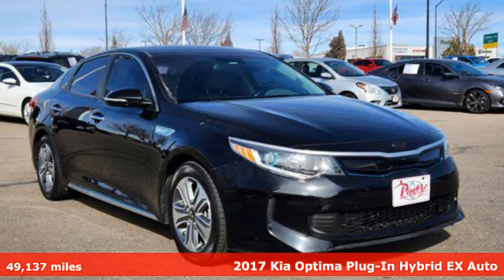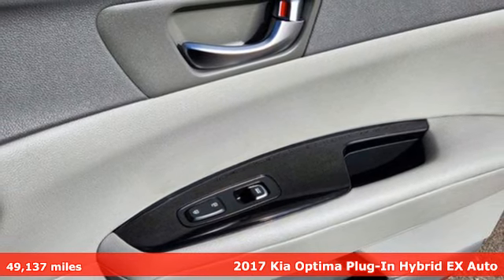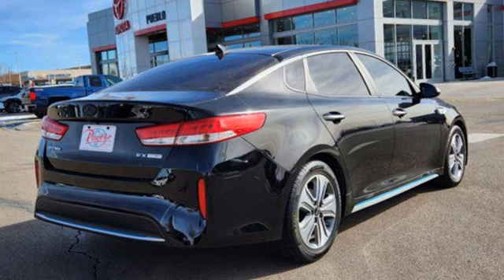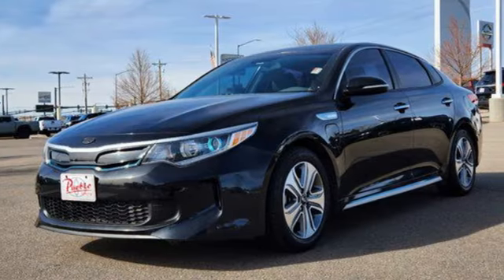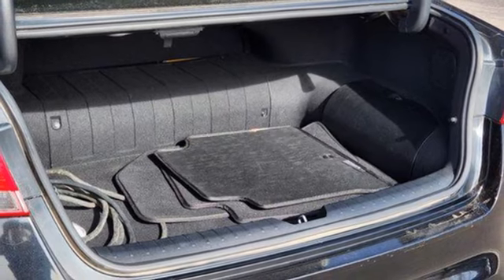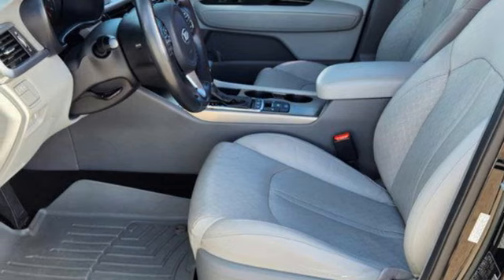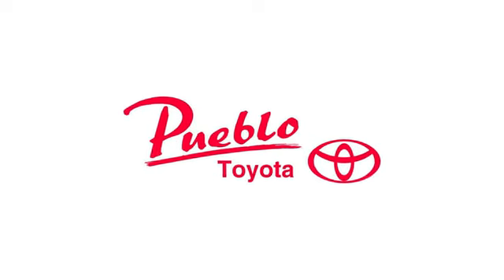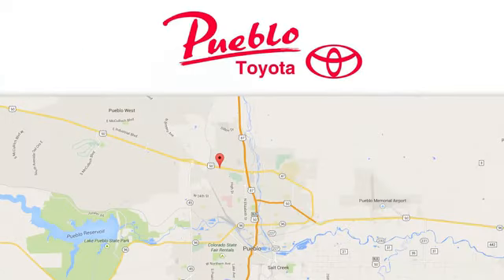Used 2017 Kia Optima Plug-In Hybrid Pueblo CO Colorado Springs, CO 237000B - SOLD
Year: 2017
Make: Kia
Model: Optima Plug-In Hybrid
Trim: EX
Engine: 4 Cylinder Engine
Transmission: Automatic
Color: Aurora Black
Interior: Gray
Mileage: 49137
Stock #: 237000B
VIN: KNAGV4LD3H5012967
Odometer is 12754 miles below market average!FWD I4.Awards:* 2017 KBB.com 10 Most Awarded BrandsFor the Best priced and highest quality pre-owned vehicles in Southern Colorado, visit Pueblotoyota.com or call our team at .

Pueblo Toyota
2220 US-50 West
Pueblo, CO 81008

Address:
2220 US-50 West